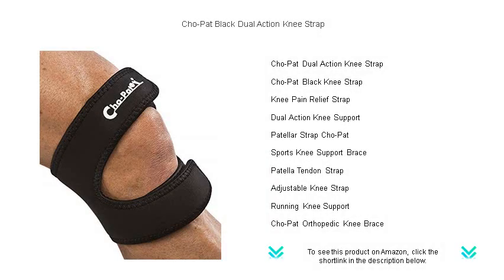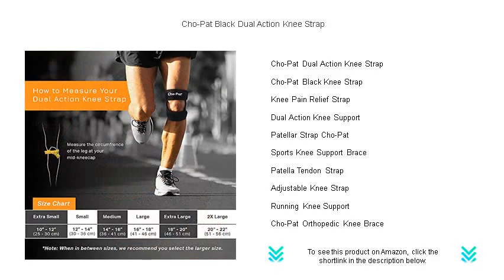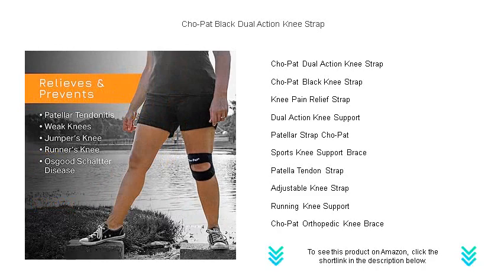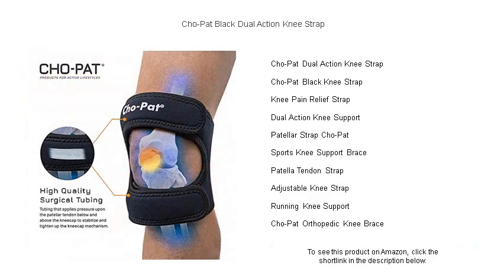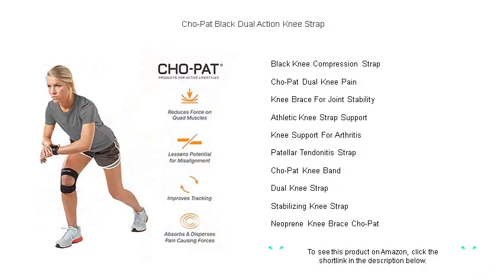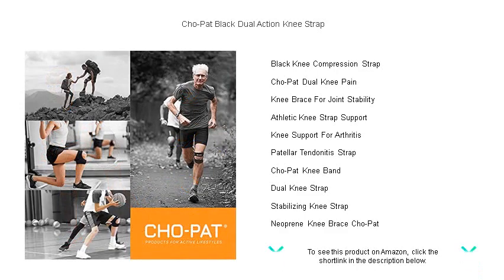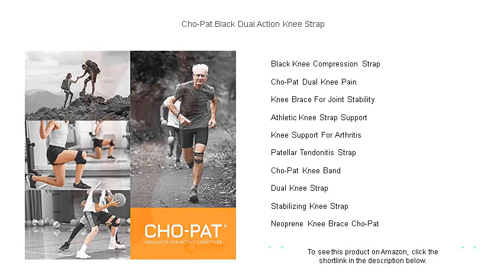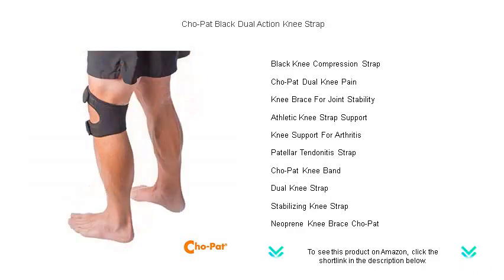Cho-Pat Black Dual Action Knee Strap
- to see this product on Amazon!

The Cho-Pat Dual Action Knee Strap is specifically designed to alleviate discomfort from knee injuries by implementing targeted support that promotes comfort and enhances performance in both everyday activities and rigorous athletic endeavors.

With its sleek design, the Cho-Pat Black Knee Strap provides discreet yet robust support aimed at reducing knee pain during activities requiring constant movement, making it an effective tool for athletes and active individuals.

The Knee Pain Relief Strap is engineered to help reduce discomfort with its targeted compression technology that caters to individuals seeking immediate relief from persistent knee ailments without compromising on mobility or range of motion.

For those with active lifestyles, the Dual Action Knee Support offers a seamless blend of comfort and health benefits by stabilizing injured areas, which helps maintain confidence and performance levels even in high-intensity sports.

Designed with innovative technology, the Patellar Strap Cho-Pat provides essential knee support by delivering compression to the patellar tendon, promoting quicker recovery time for those dealing with knee sprains and strains.

The Sports Knee Support Brace is a vital accessory for athletes looking to significantly enhance performance while decreasing the risk of injuries during challenging activities by offering superior stability and protection.

The Patella Tendon Strap is crafted to specifically target knee joints, providing necessary pressure to alleviate discomfort, ensuring that individuals can resume daily activities without being hindered by knee pain.

Adjustable for a custom fit, the Adjustable Knee Strap offers athletes personalized support that not only enhances comfort but also improves their ability to perform, thanks to its flexible design and effective pressure application.

Engineered for optimal performance, the Running Knee Support helps runners maintain peak athletic conditions by ensuring the knee joint remains stable and pain-free throughout various stages of physical exercise.

Renowned for its effectiveness, the Cho-Pat Orthopedic Knee Brace offers customized control and stabilization designed to relieve knee pain, helping those with chronic conditions remain active without discomfort.

The Black Knee Compression Strap is ideal for delivering direct pressure to alleviate pain while maintaining flexibility, designed for individuals who need reliable knee support during their daily routine or athletic activities.

Cho-Pat Dual Knee Pain technology ensures that each knee receives focused, coordinated support, enhancing comfort while reducing pain for a range of conditions, from arthritis to athletic-related injuries.

Specifically engineered for enhanced stability, the Knee Brace For Joint Stability provides security and superior alignment, allowing wearers to experience significant improvements in joint function and overall movement capability.

Elevate your sports performance with the Athletic Knee Strap Support, crafted to withstand rigorous physical demands, offering athletes guaranteed safety and stability throughout their training sessions or competitive events.

For those with chronic inflammation, the Knee Support For Arthritis is a reliable solution that provides moderate pressure to combat pain, enabling individuals to partake in activities they enjoy without joint stiffness.

The Patellar Tendonitis Strap is specifically designed to provide relief from knee tendon discomfort by applying tension precisely where needed, making it an essential tool for those affected by tendonitis symptoms.

Offering a strategic compression solution, the Cho-Pat Knee Band holds a reputation for alleviating discomfort by employing a well-distributed pressure system that allows for continuous activity without any knee hindrance.

With a focus on balanced relief, the Dual Knee Strap offers a comprehensive support approach that aids in maintaining functional movement while reducing knee pain from multiple angles during any physical exertion.

The Stabilizing Knee Strap delivers all-around knee stability, reinforcing the joint to minimize potential injuries and allowing athletes to confidently pursue high-impact sports or routine physical activities.

Constructed from high-quality material, the Neoprene Knee Brace Cho-Pat provides sleek, comfortable protection designed to retain heat and support the knee, making it ideal for prolonged wear during extended activity.